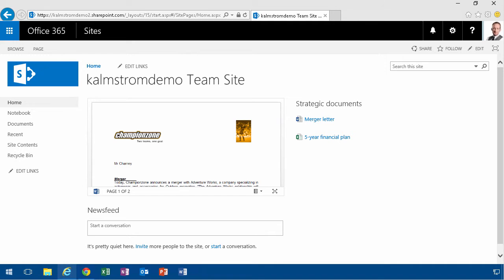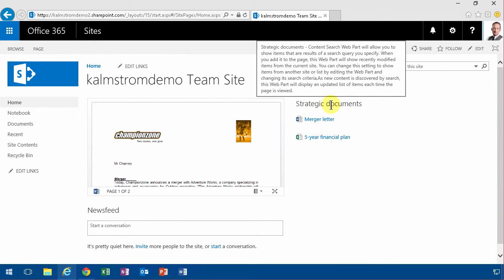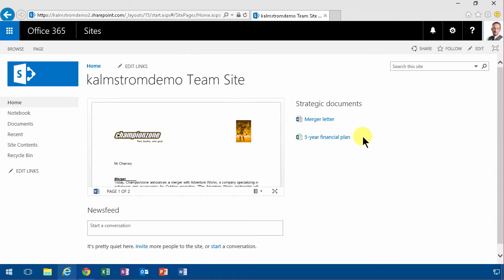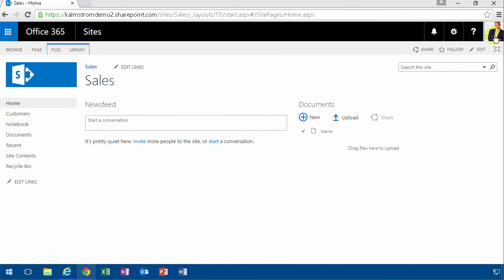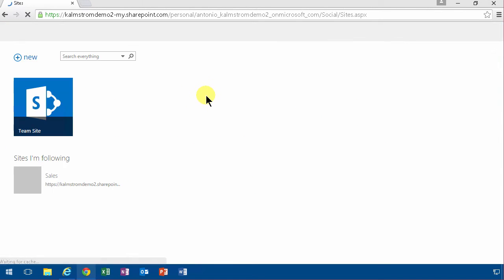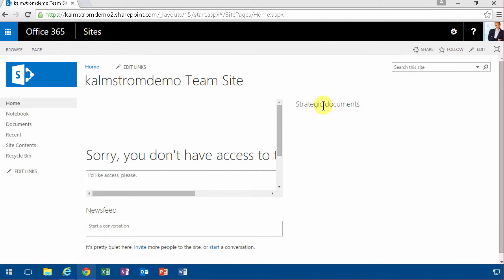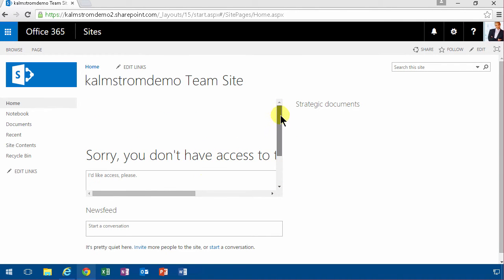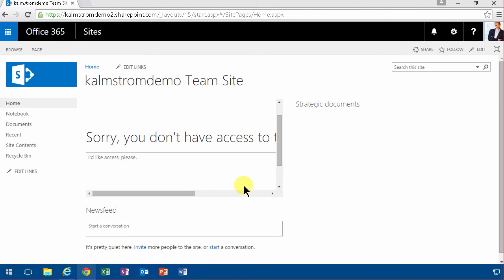Share Files between SharePoint Site Collections 3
In three demos Peter Kalmström shows how to gather files from several SharePoint site collections by embed and by using a Content Search web part that finds all files with a certain tag. 3: behavior at no access.